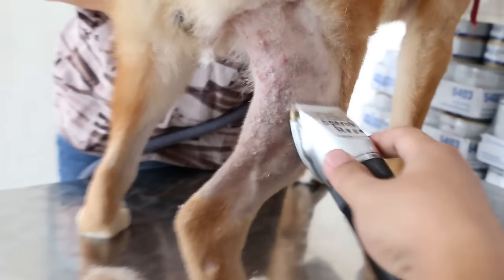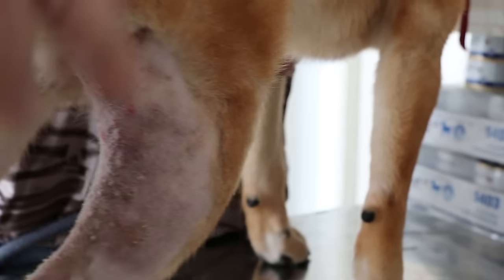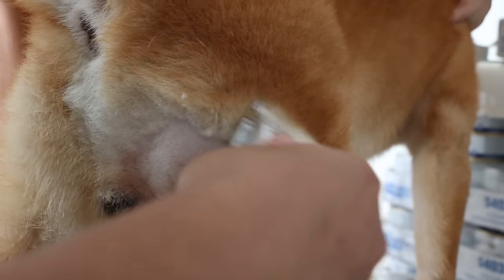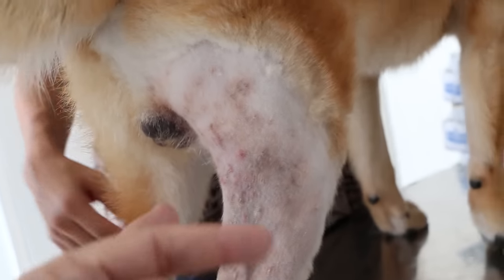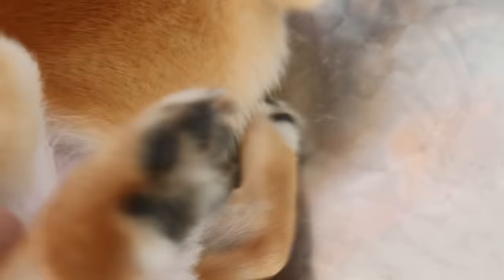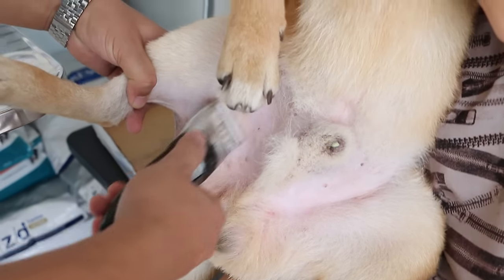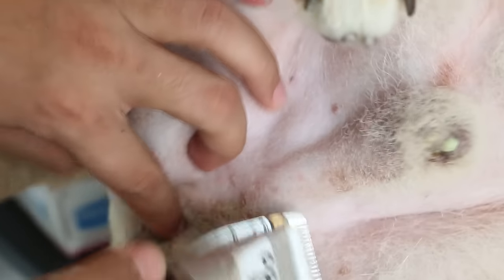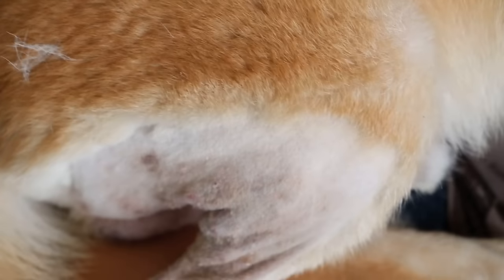A Shiba Inu still has ringworm.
Hair clipping showed more ringworm spots. The owner said that the belly area was badly infected but is now much better.

Many Singapore dog owners do not come for a skin disease review one month after the initial treatment and the skin disease exploded in areas being infected as in this case.